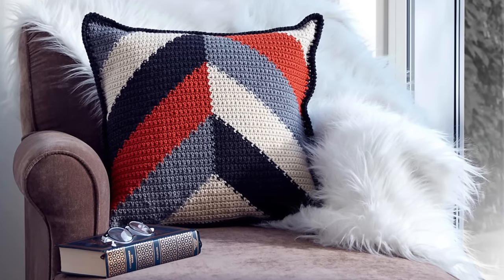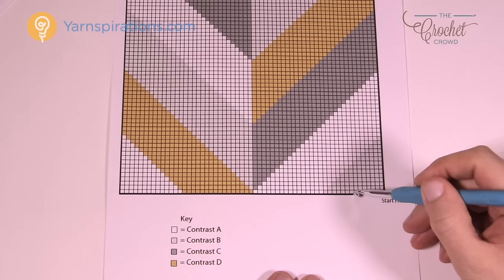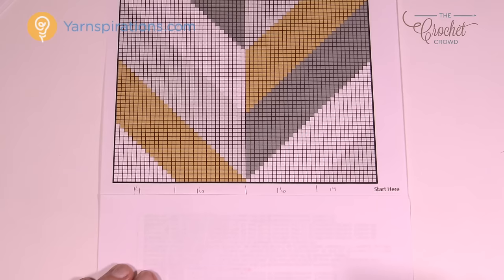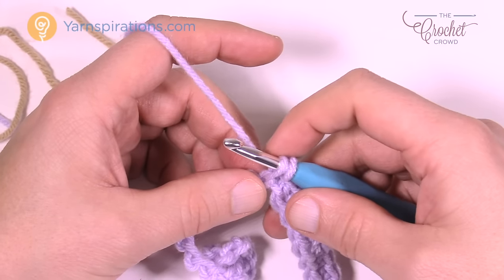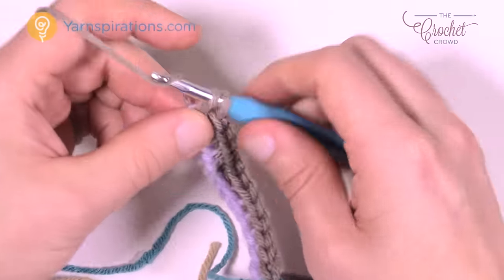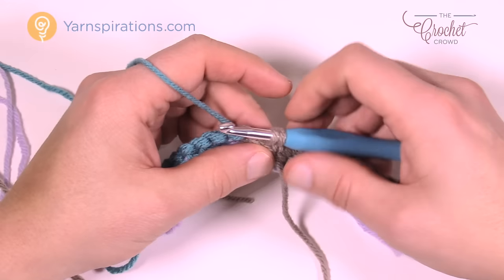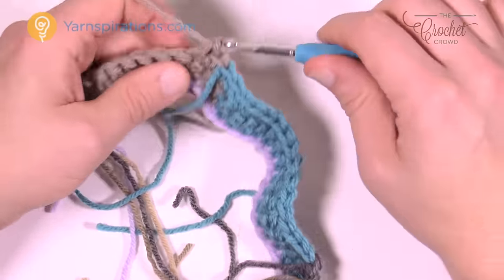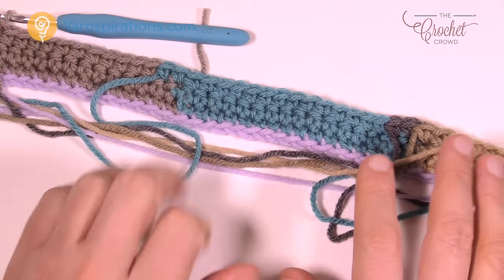How to Crochet A Pillow: Bold Angles Pillow | EASY | The Crochet Crowd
The Crochet Bold Angles Pillow is based on a graphghan type of project. The panels you see are not separate and then sewn together. They are based on following a graph and changing the colours when needed to maintain the design.

Technically speaking, this is not a hard design as the angles are consistent an the stripes are the same width. As you work through the graph, highlight the finished section to continue along. I think you will enjoy this project.

Get the free pattern and more information crochet learntocrochet crochettutorial .